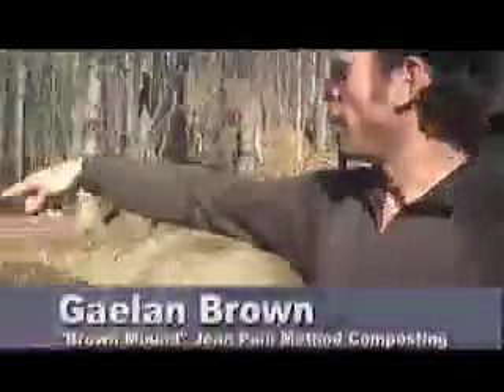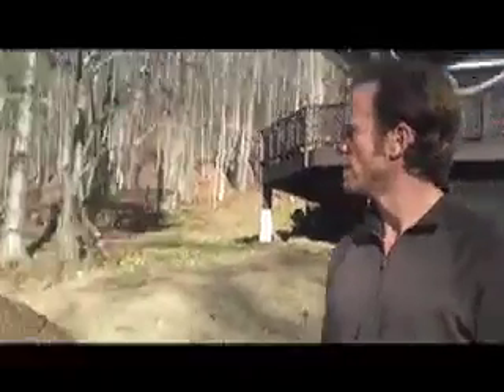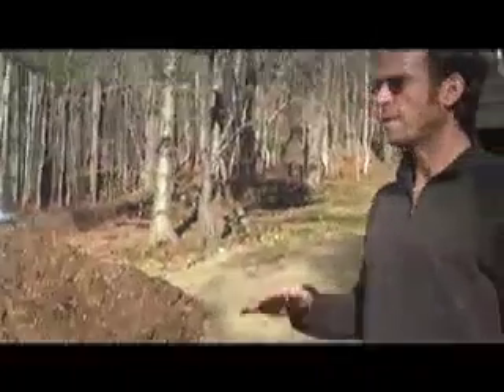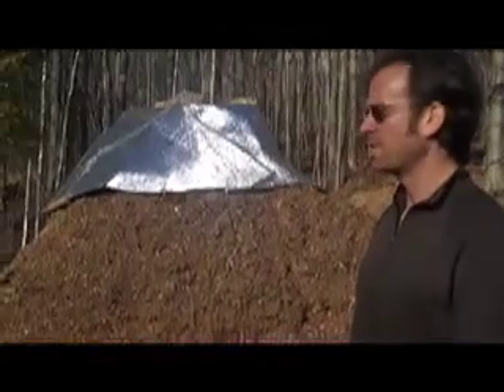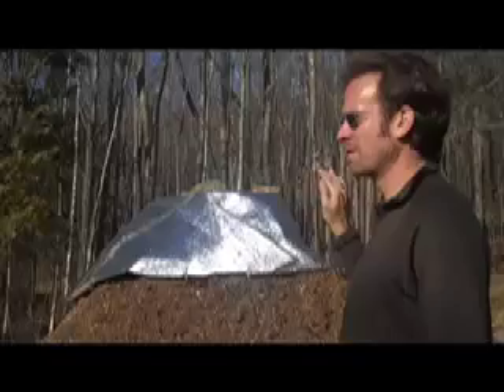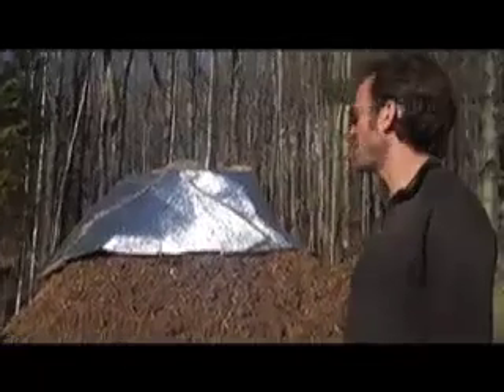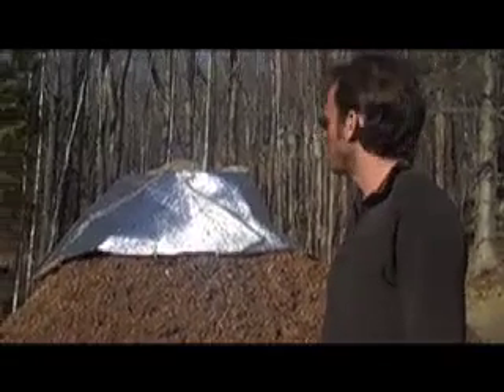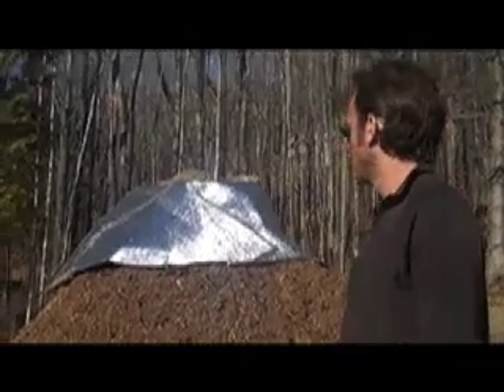Gaelan Brown - "Brown Mound" Jean Pain Method Compost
Gaelan Brown explains and shows off his Jean Pain Method wood chip composting heat generation system, nicknamed the "Brown Mound." He explains the process of creating the system and how he expects to benefit from its heat production. This kind of system has a lot of potential in Vermont and elsewhere because of its low cost, low maintenance, and the abundance of "fuel."